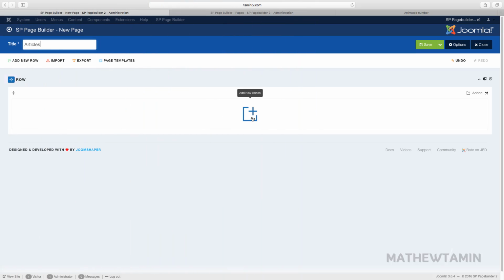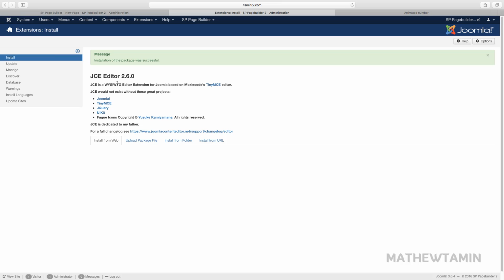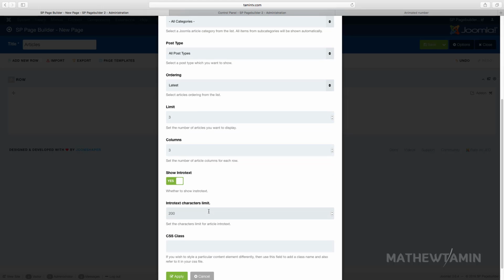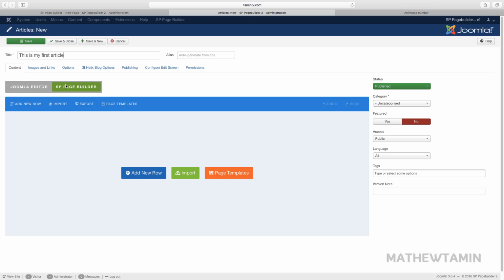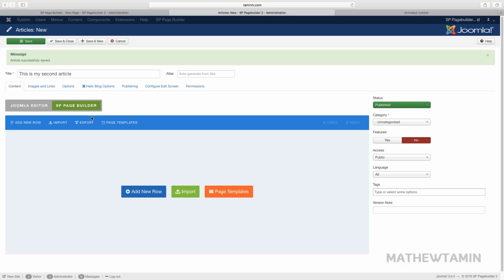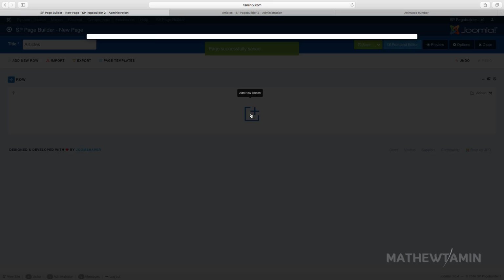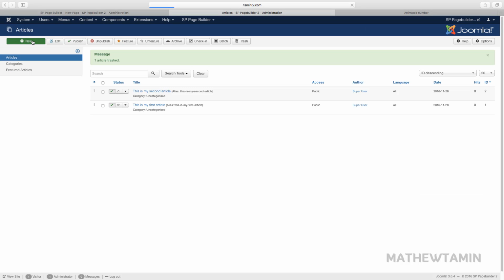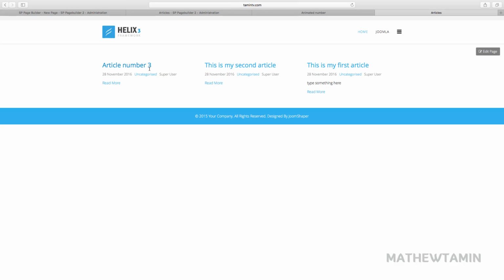SP Pagebuilder 2 Tutorial - Article